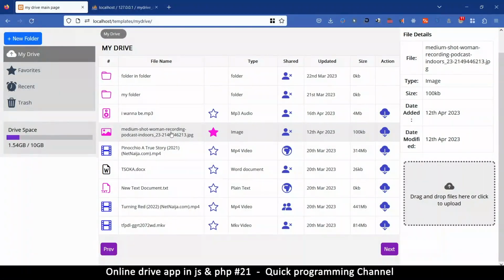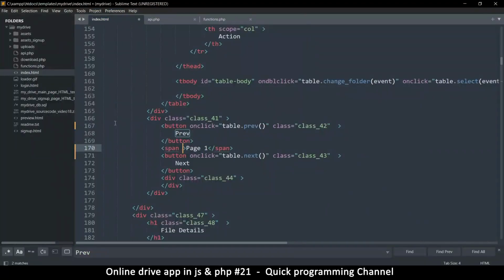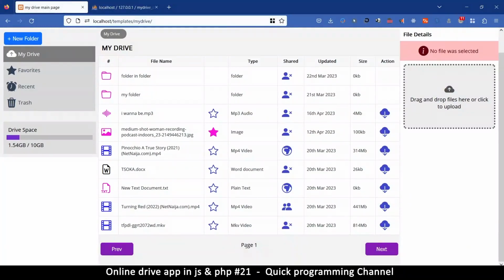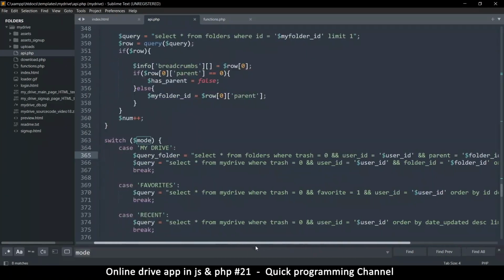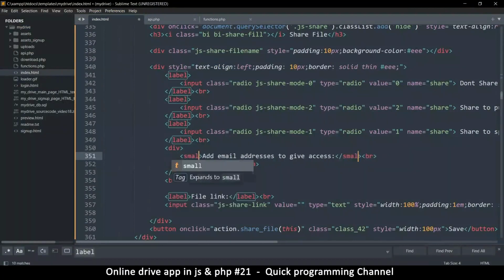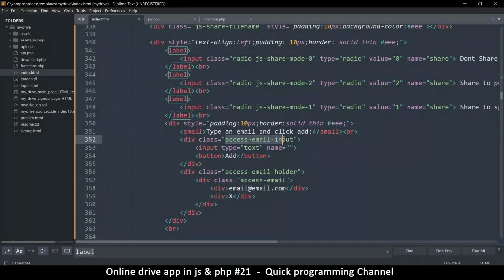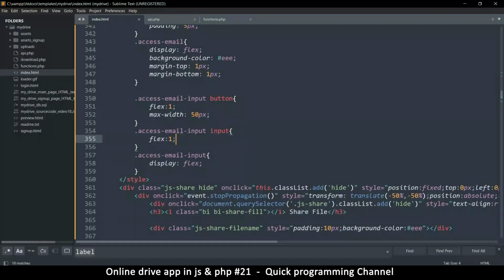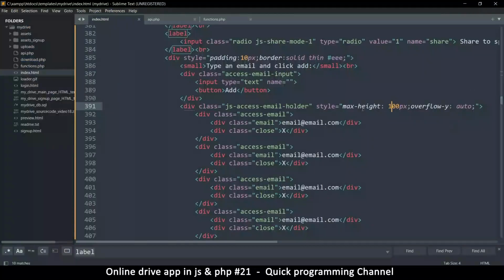Online drive app with Javascript & PHP #21 | Google cloud clone | Quick programming tutorial